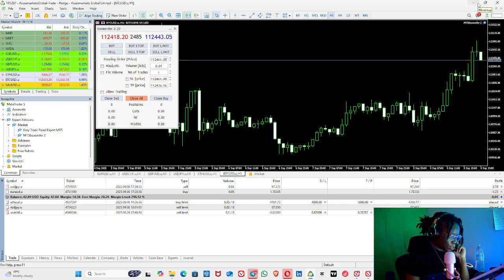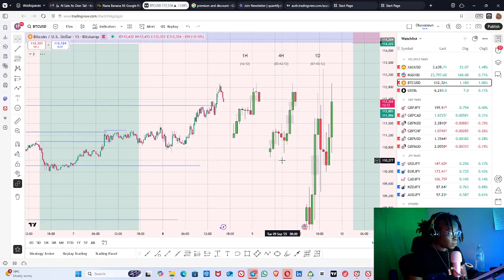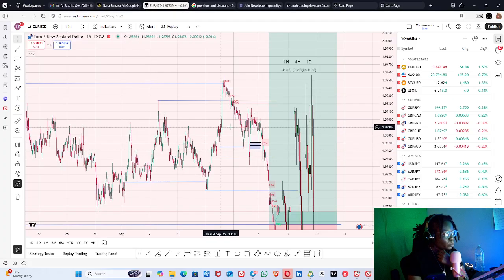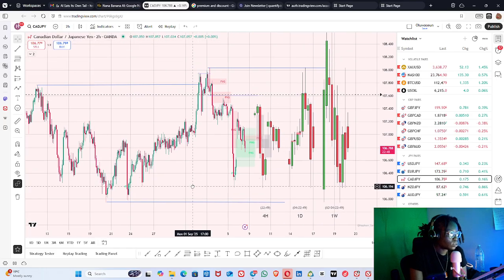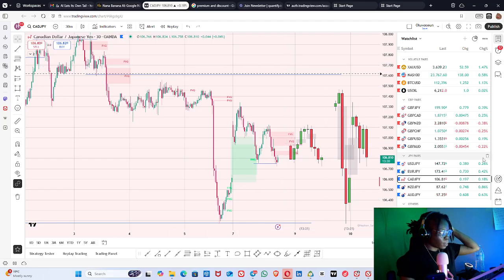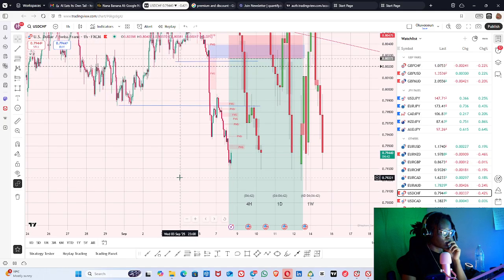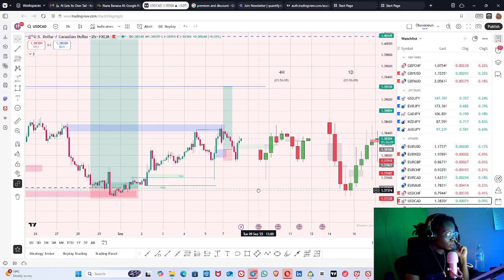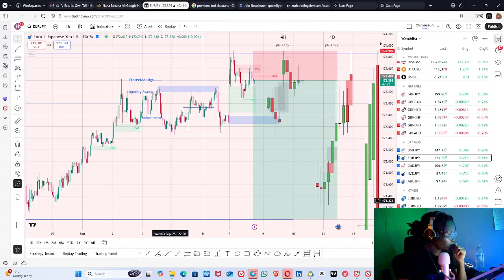CFD Market Analysis - Monday (week 36 2025)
I’m a budding technical analyst sharing my trading journey, insights, and market analysis in real-time. Every week, I monitor my trades and discuss chart setups, strategies, and patterns as we track market movements together. Whether you’re just starting out or looking to refine your skills, join me for hands-on market analysis and interactive learning sessions.

In this video, I cover CFD Market Analysis - Monday (week 36 2025). Watch live as I break down market trends, analyze price action, and review my own trades—mistakes and successes included. Let’s learn together, improve our strategies, and grow as traders!

Drop your questions in chat or the comments, and let’s build a supportive trading community.